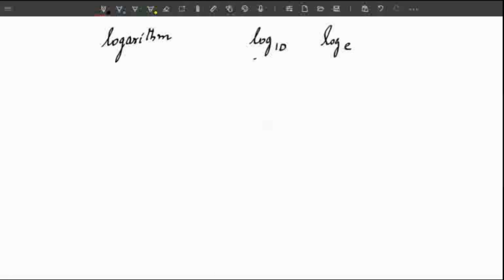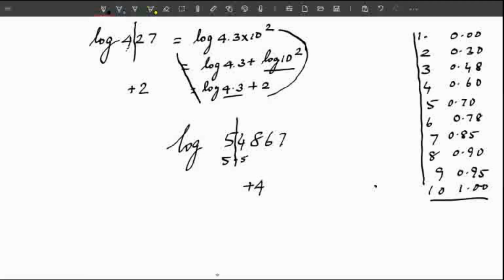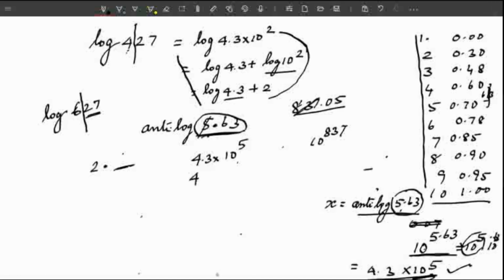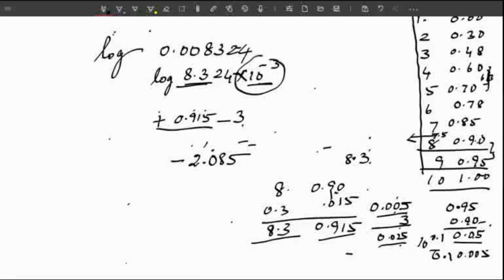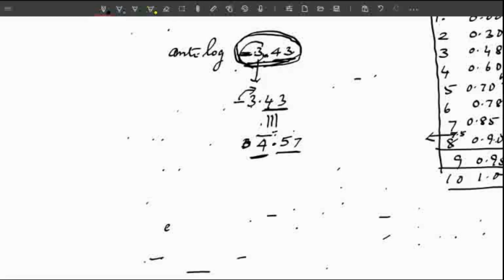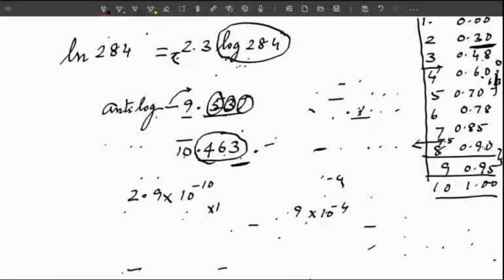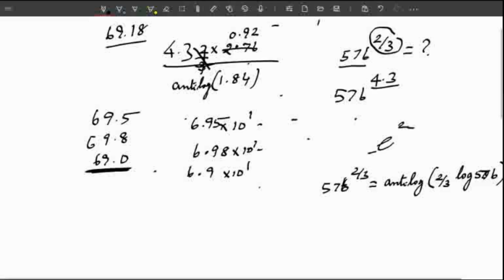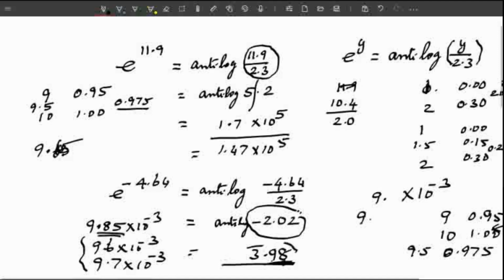3 LOG AND ANTILOG - PART 1